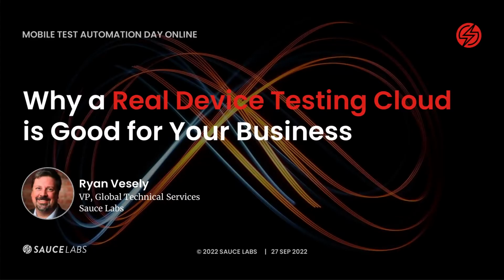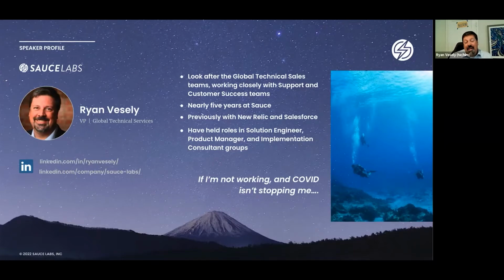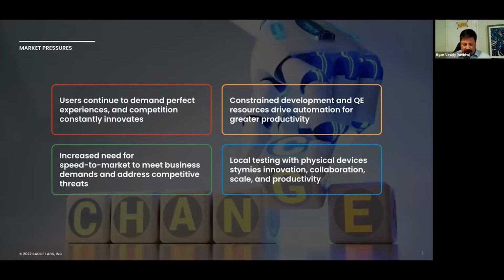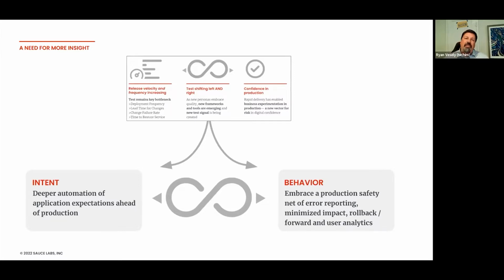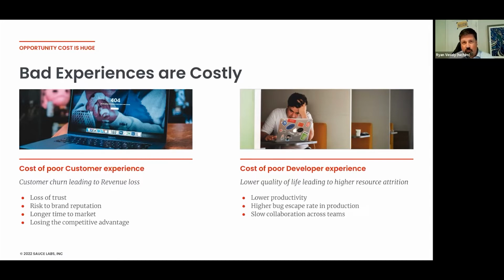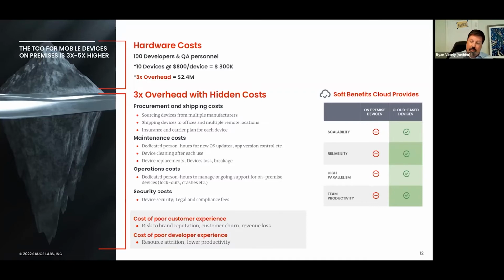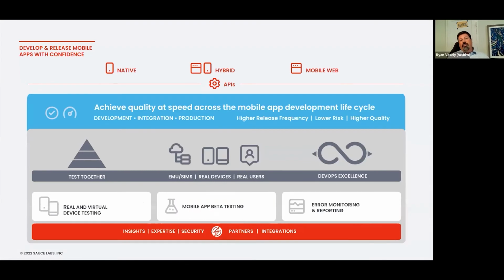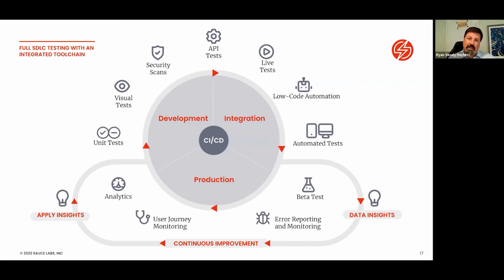Why a Real Device Testing Cloud is Good for Your Business: Mobile Test Automation Day Online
In this session, you will learn how cloud-based real device testing can reduce the total cost of ownership by 3X to 5X, eliminate the operational pain of maintenance and updates, and drive team productivity to deliver better and faster mobile app releases.